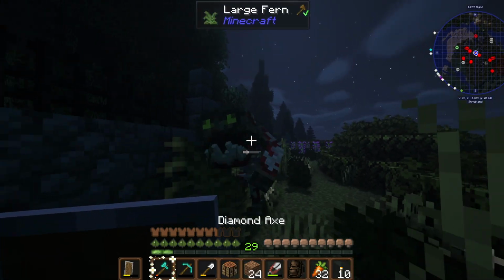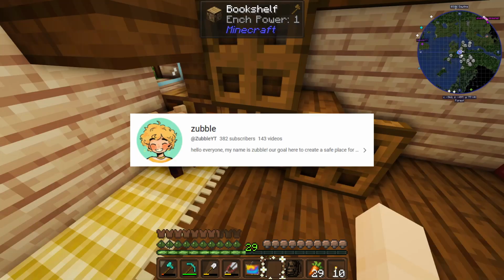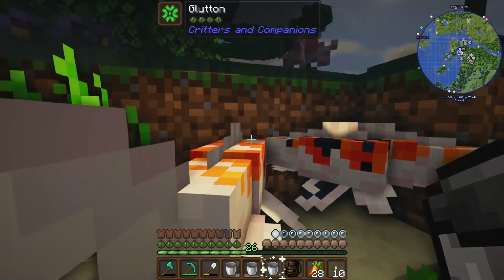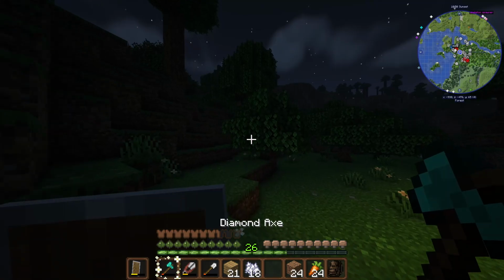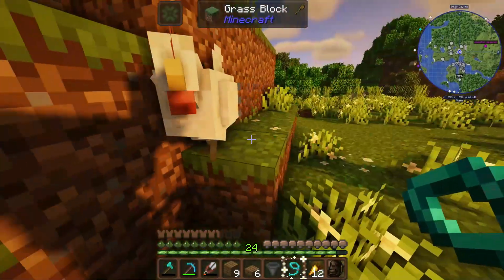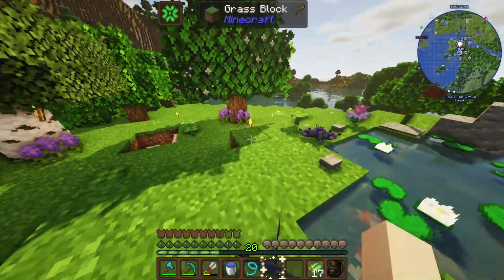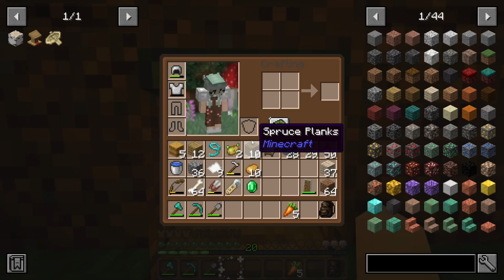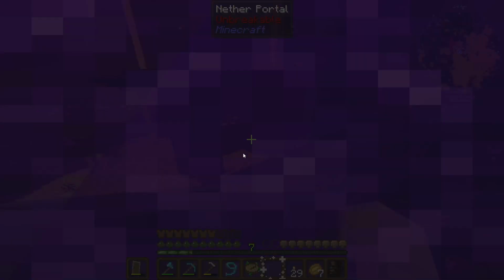Groves n' Gravestones // Cluecraft Ep. 3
live, laugh, die in the nether 😍

the emo wolf pictures are becoming a problem, I can't sleep, I can't eat, only wolf. 🌖🐺